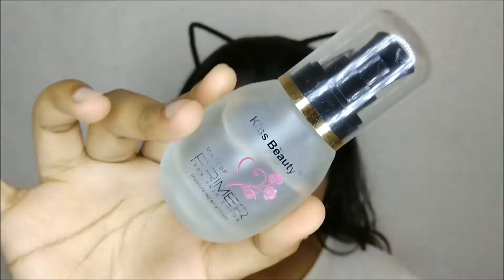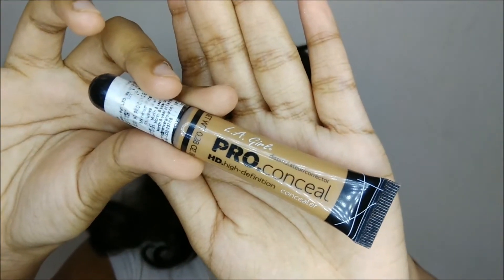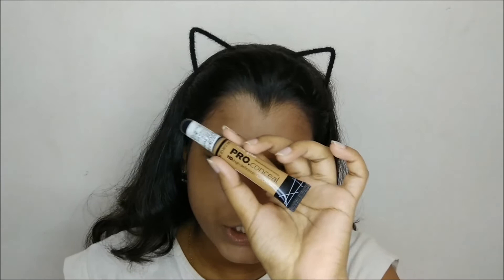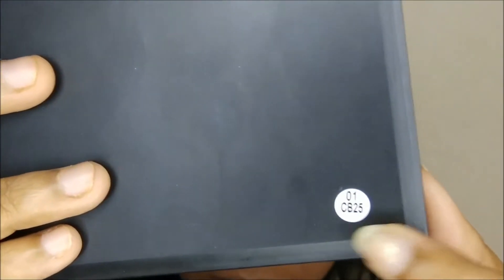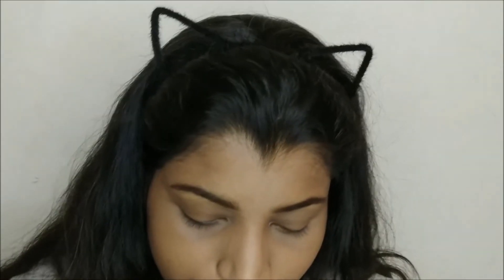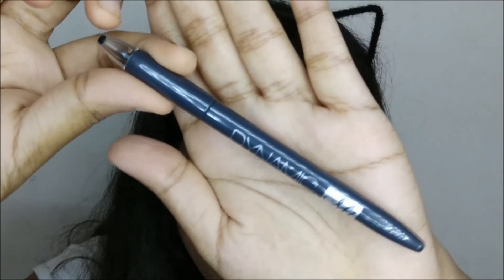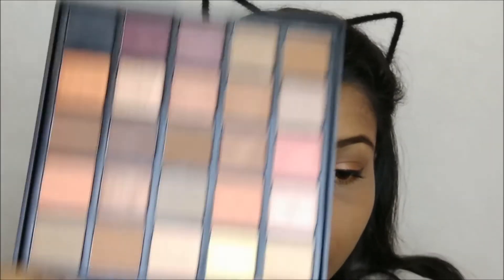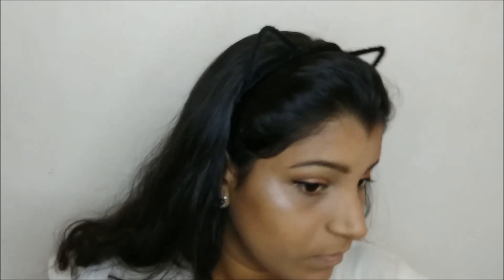First Impression | Review | Affordable Makeup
hello guys!

Today I'm going to do a First Impression makeup look.